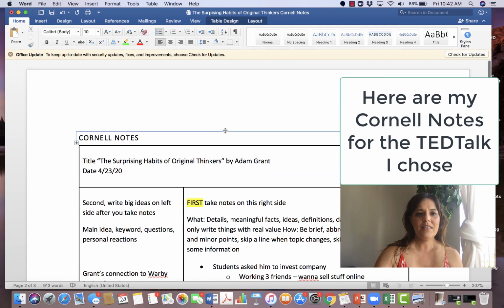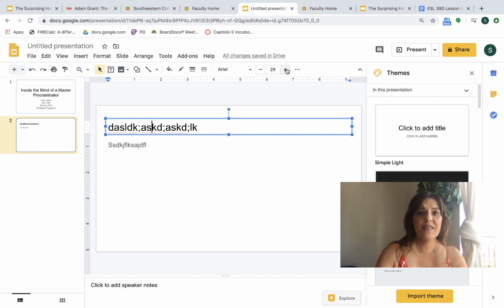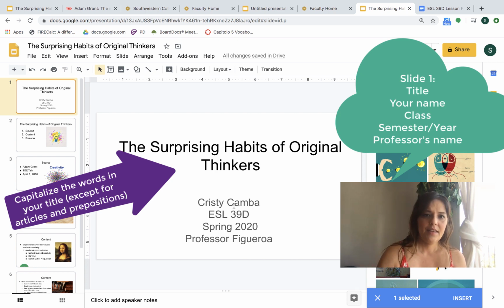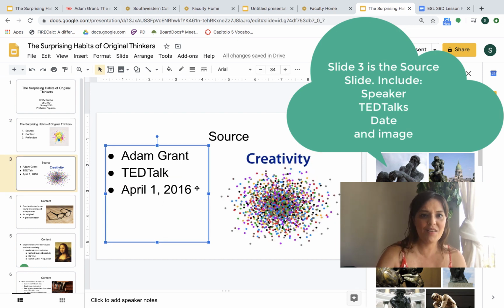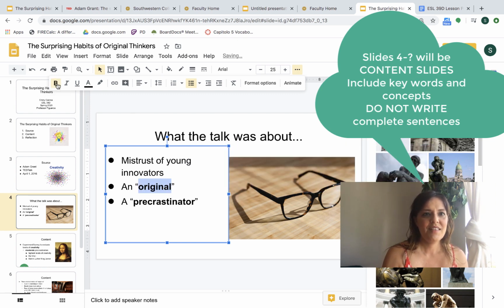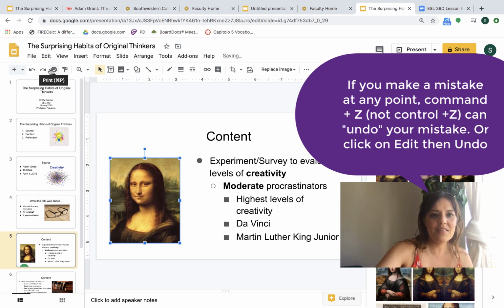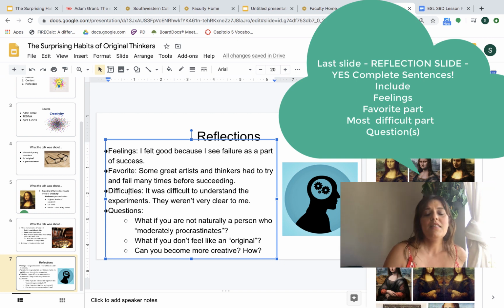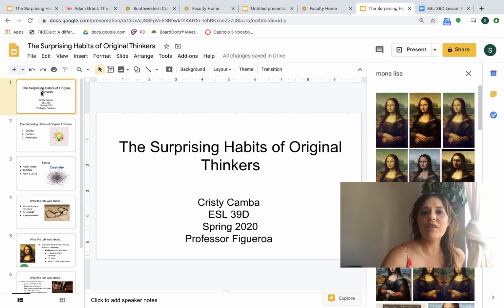Create a Google Slide ESL39D SWC